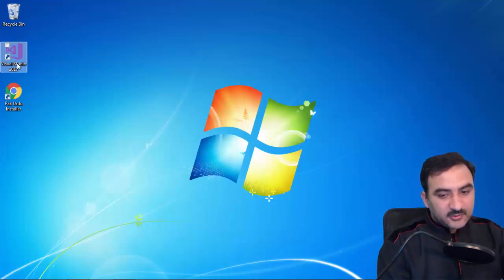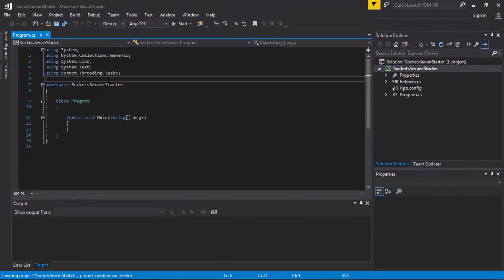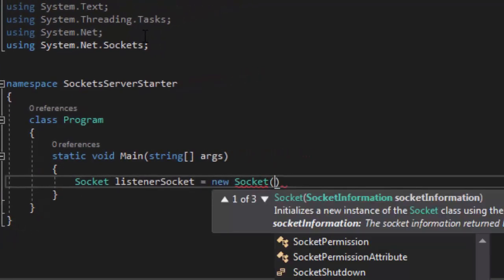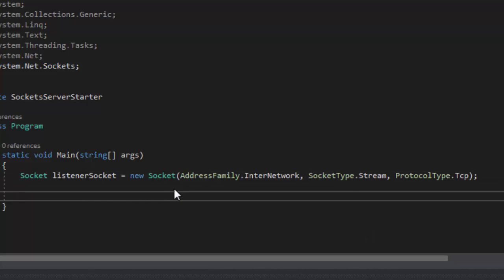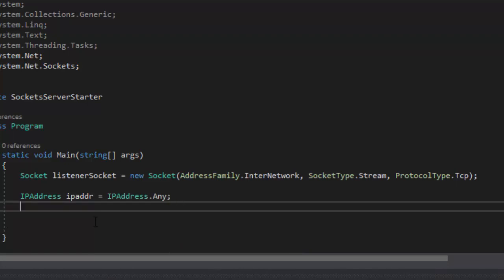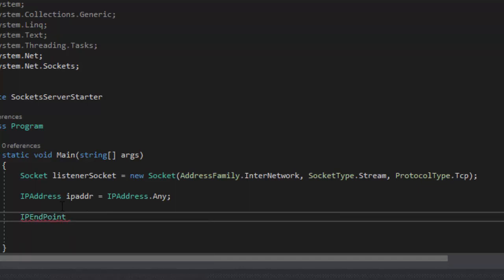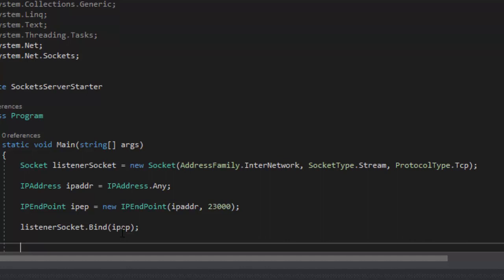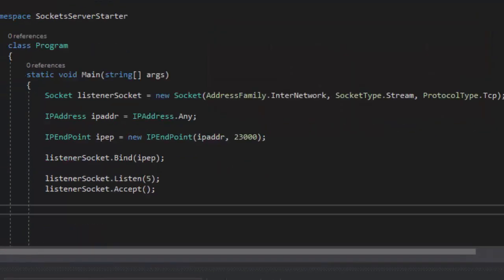Server Side TCP/IP Socket Programming Project Setup